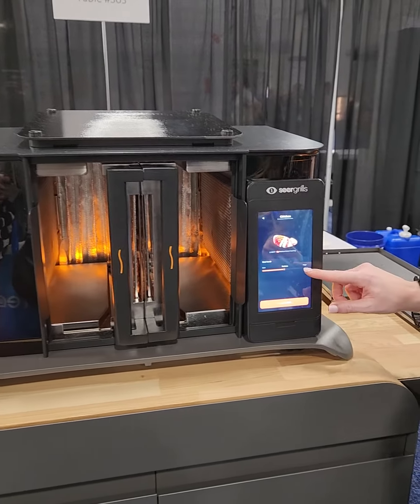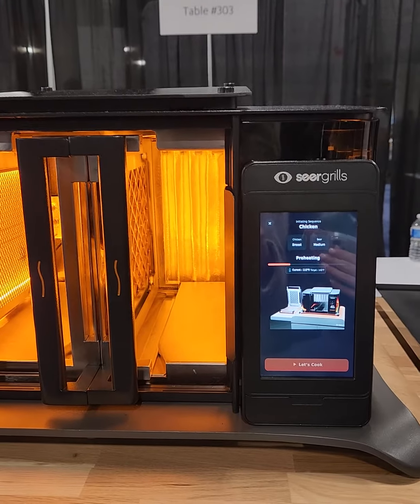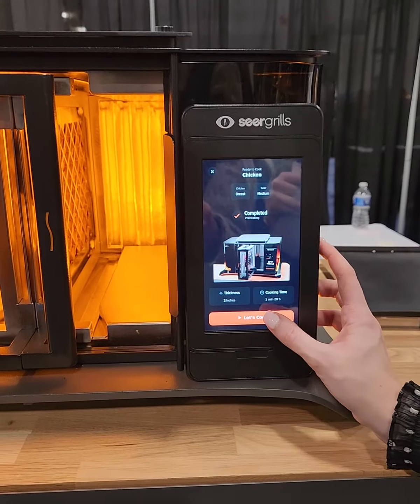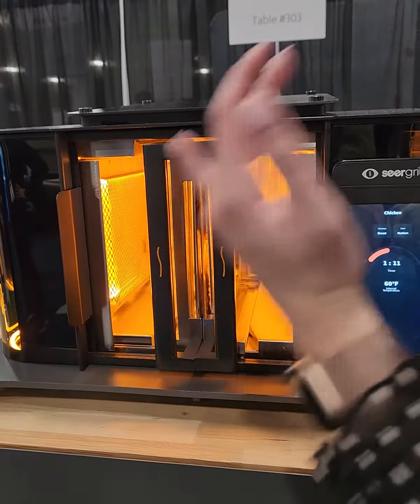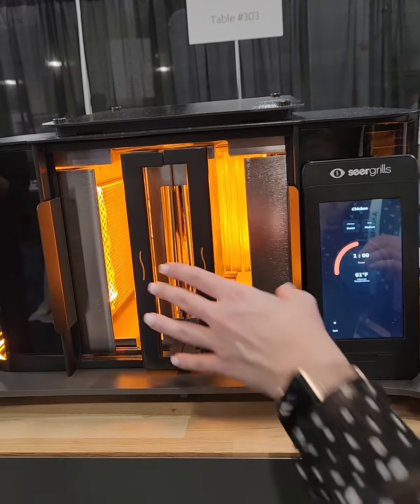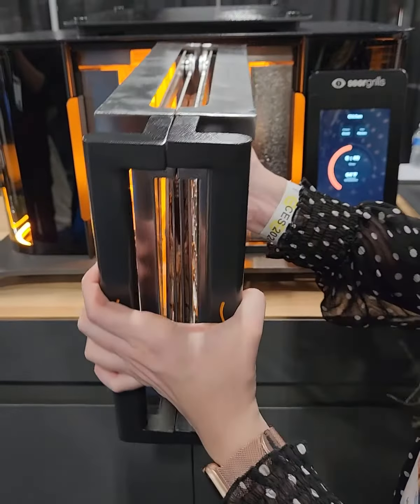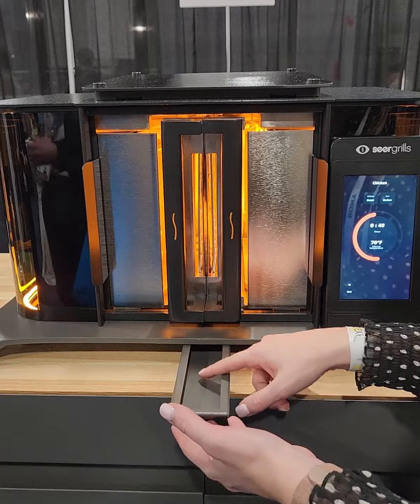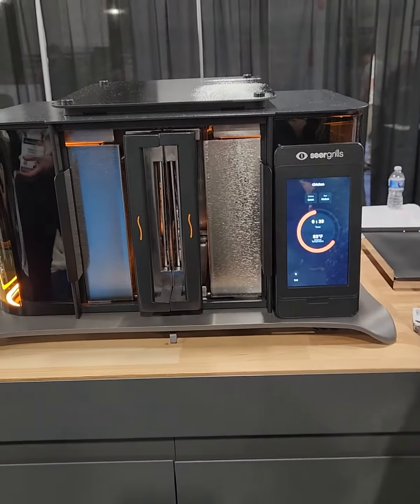Seergrills World's first AI-infused grill unveiled at CES 2024.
Seergrills World's first AI-infused grill unveiled at CES 2024 cooks steaks perfectly in just 90 seconds